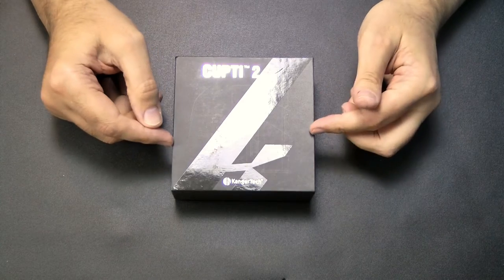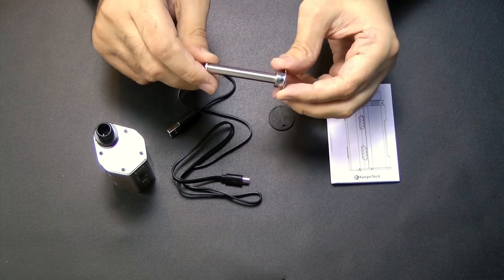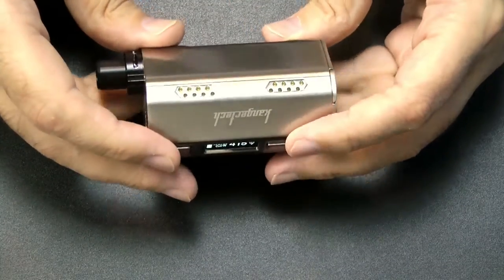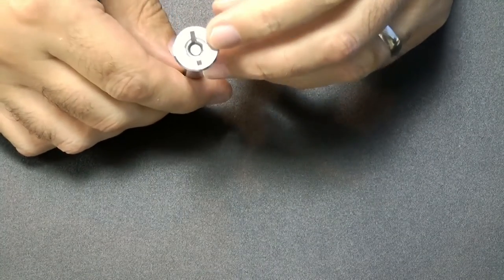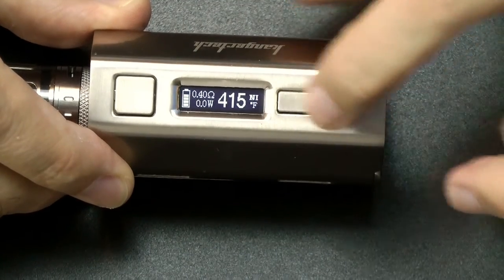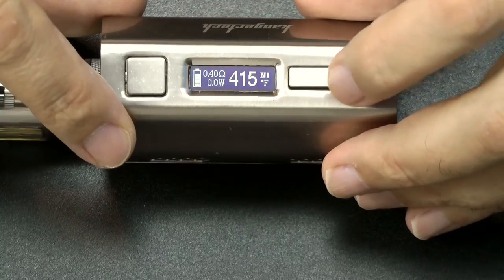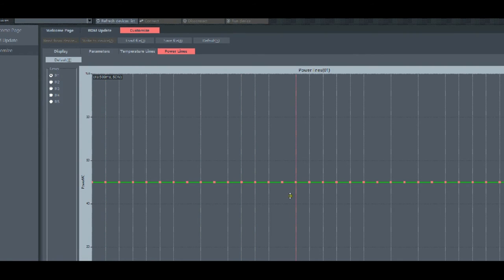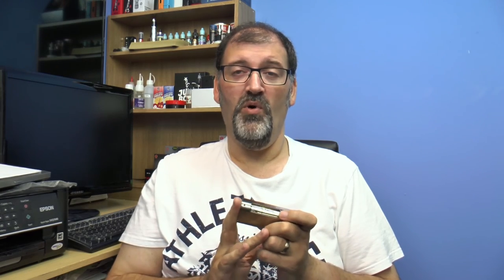Marco looks at the Kangertech Cupti 2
Marco takes a look at the new Cupti 2 from Kangertech, and puts it through it's paces..